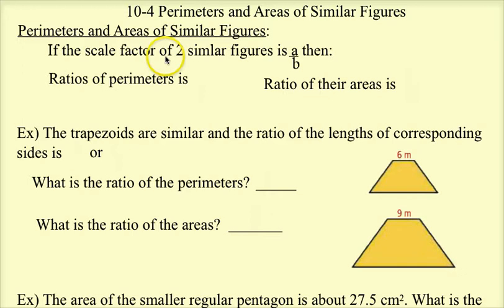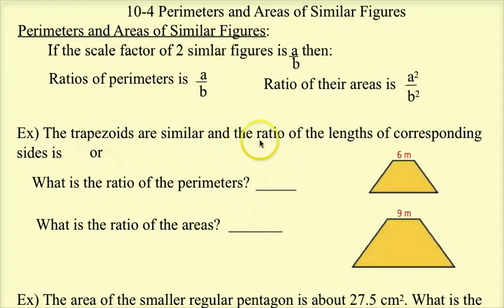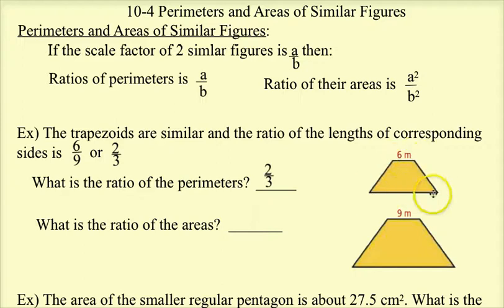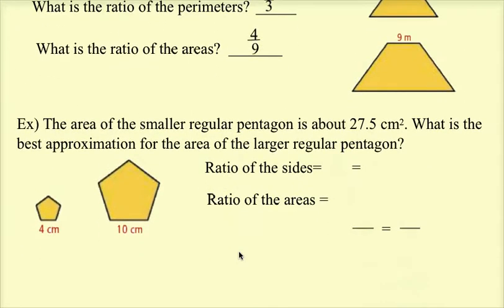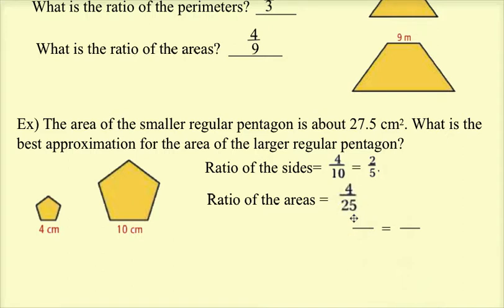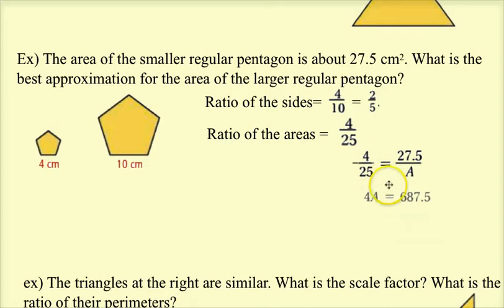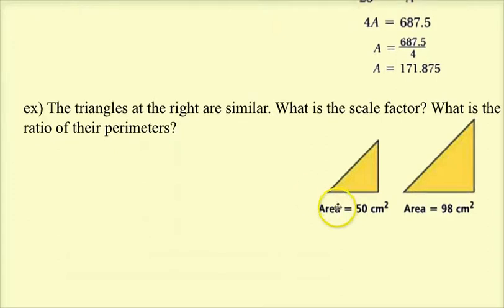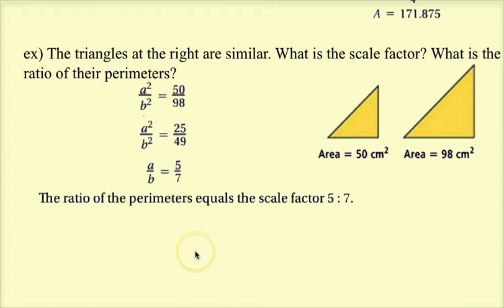10.4 Perimeters and Areas of Similar Figures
10.4 Perimeters and Areas of Similar Figures